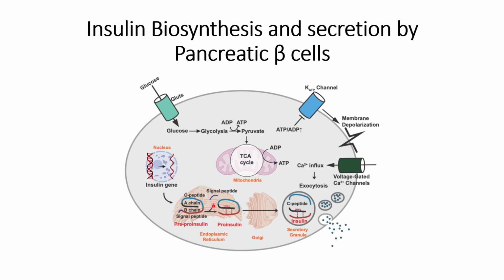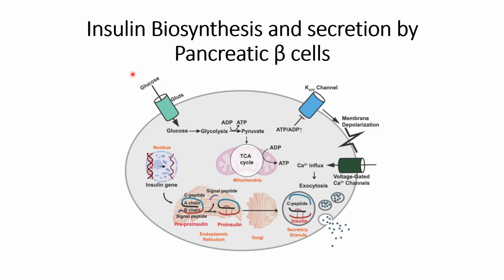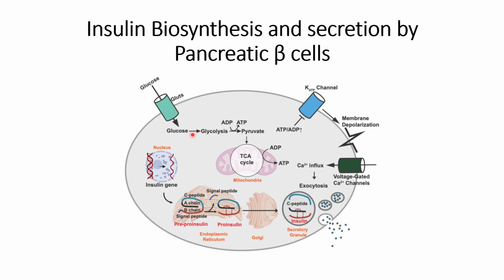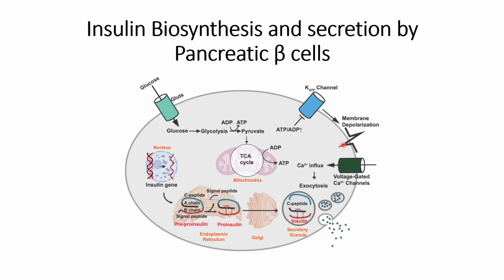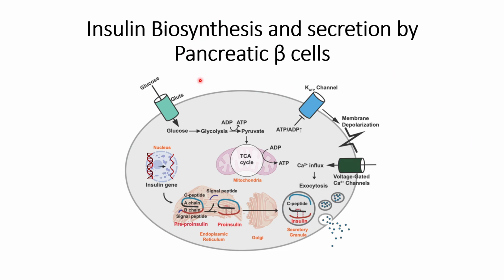Insulin secretion by pancreatic β cells and its relationship with Glucose Code: 228